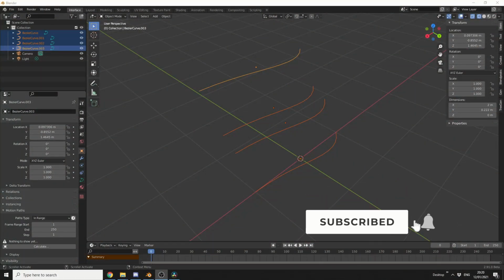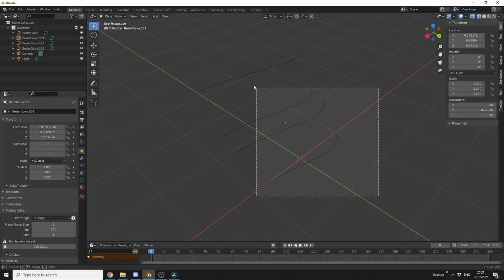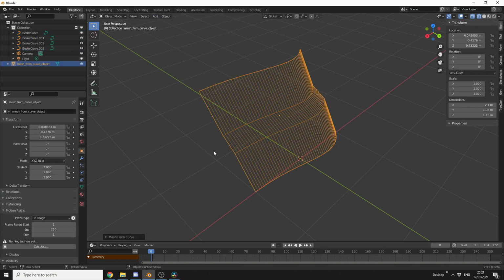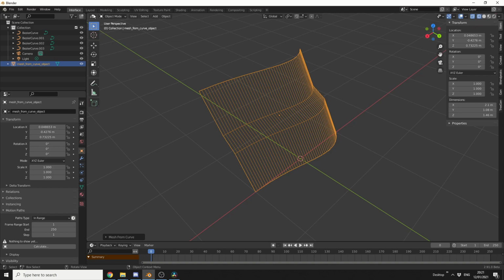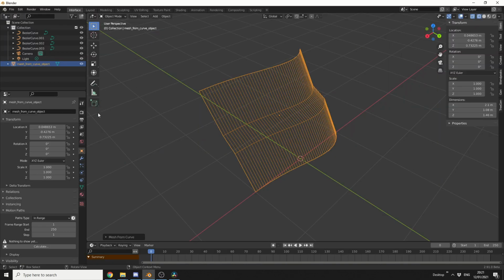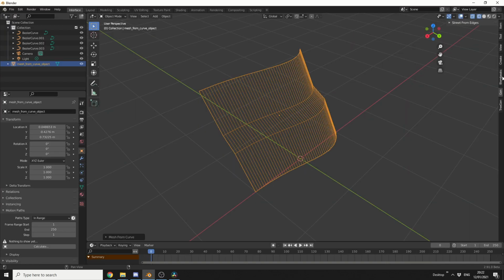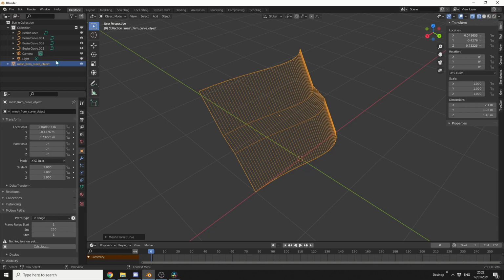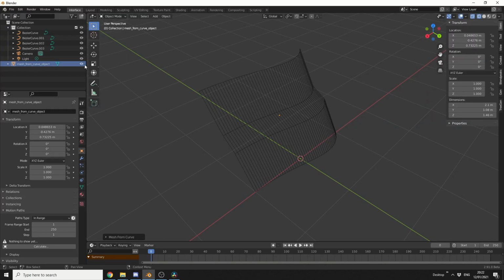Blender Blasphemy, outliner on the left?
After a conversation last night, I think having the outliner on the left is better.

0:00 Introduction
0:31 Mesh from Curve addon
0:51 Outliner position
1:35 Reasons why it makes sense
2:31 Final thoughts and Outro